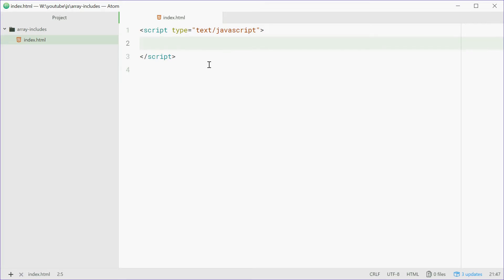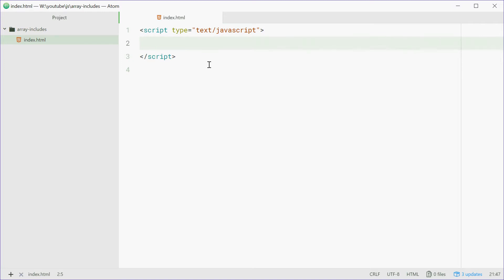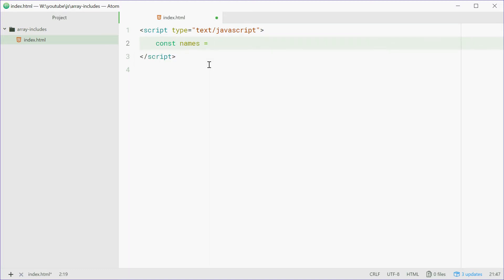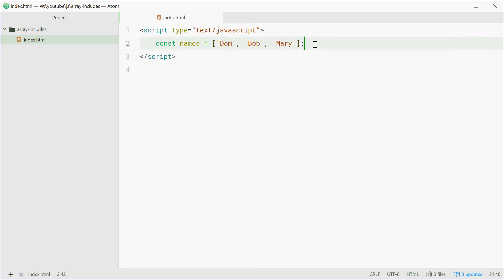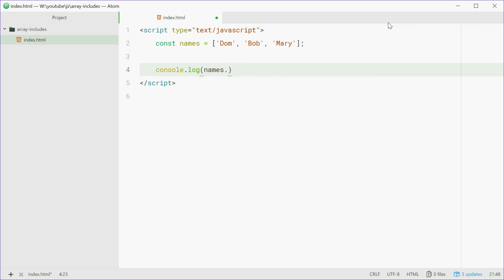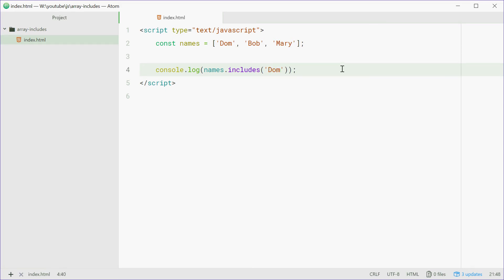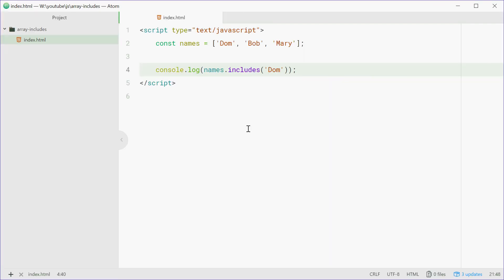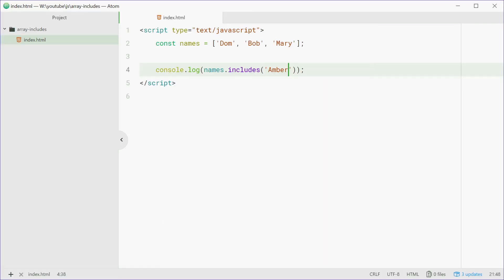Array 'includes' method in Javascript (Array.prototype.includes)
Through the use of the .includes() method in Javascript, you can test whether or not a value exists in an array.

For a while now we've all been waiting for this to become a built in feature with Javascript and it is nice to finally see that happen without the use of external libraries or extending the prototype.